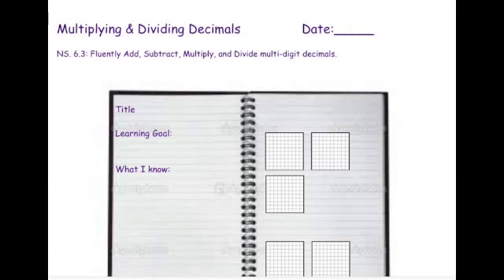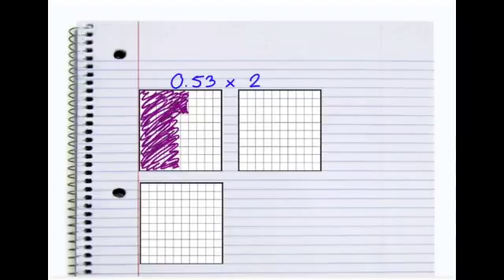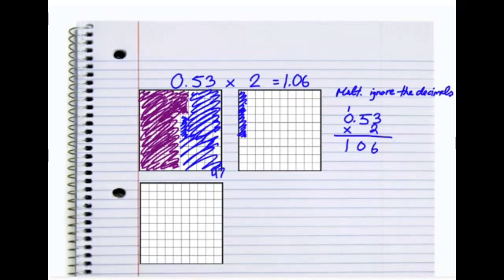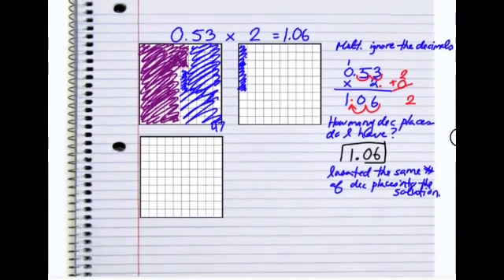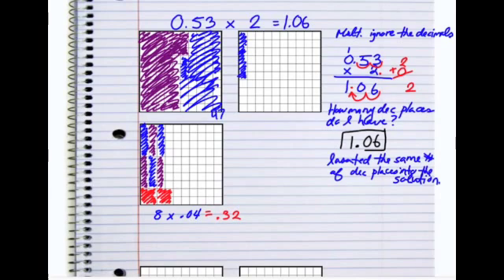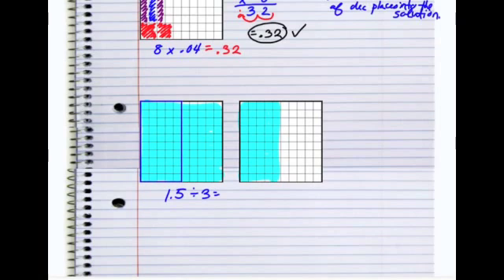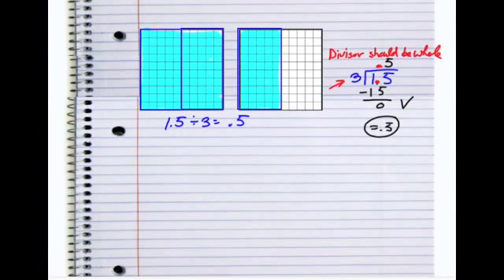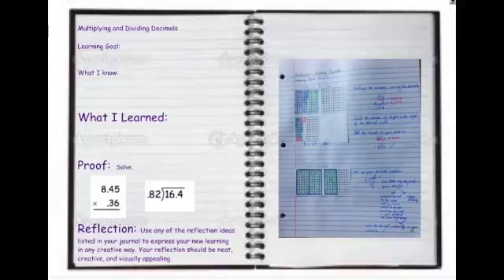14. Multiplying & Dividing Decimals